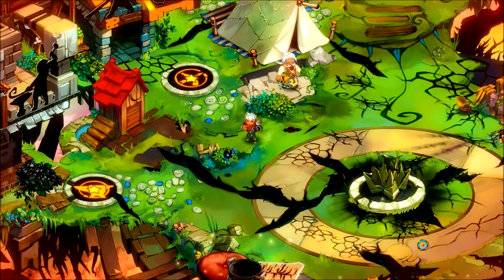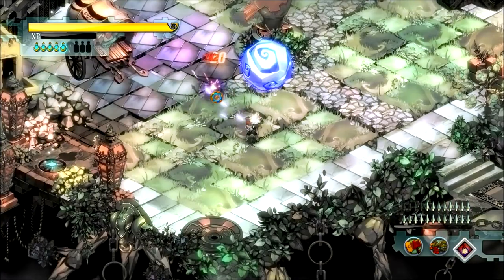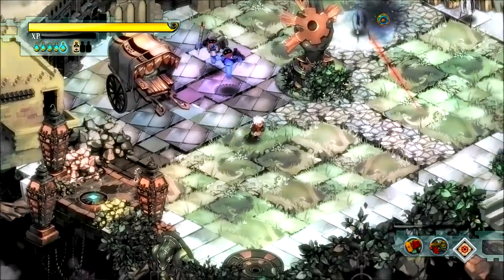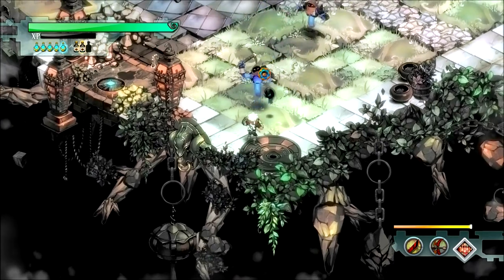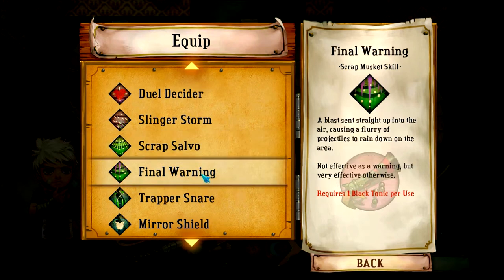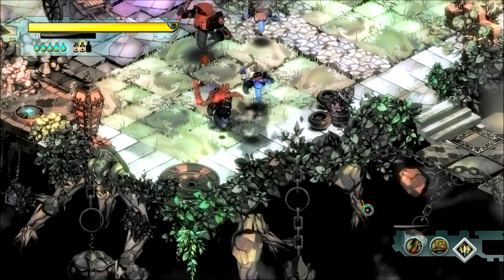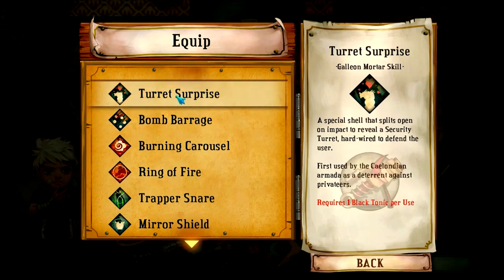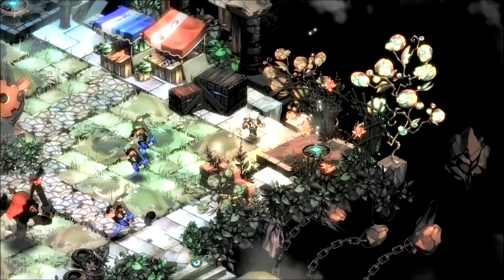Let's Play Bastion Bonus Part 3 - Skill Showcase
In this part, I go through all the abilities/skills in the game, all 29 of them.  It takes quite a bit of tinkering and quite a bit of editing, but I hope you appreciate it.